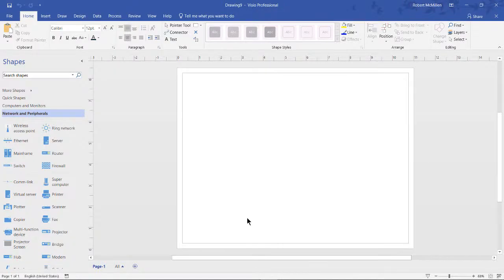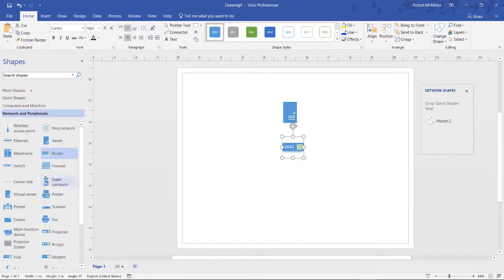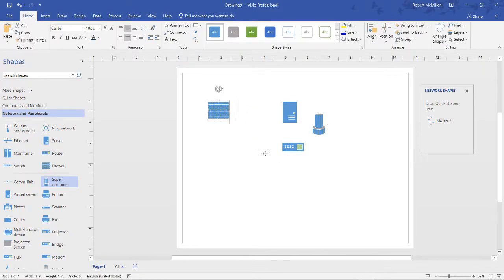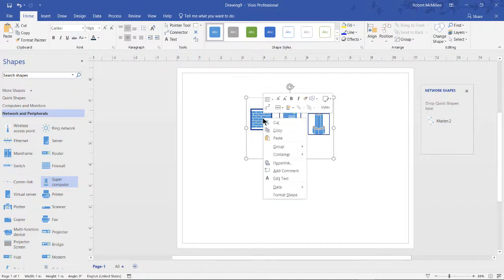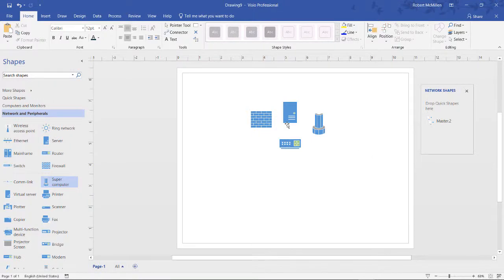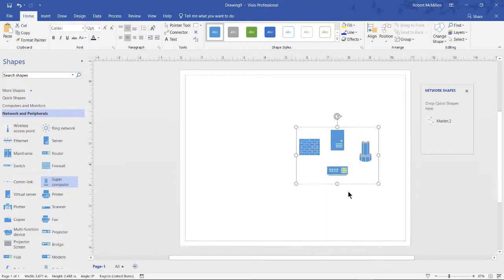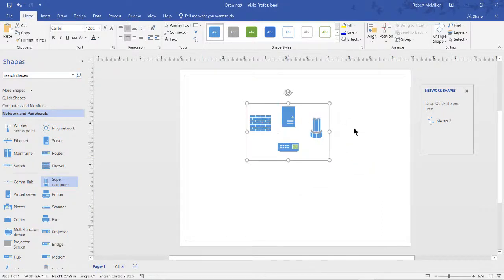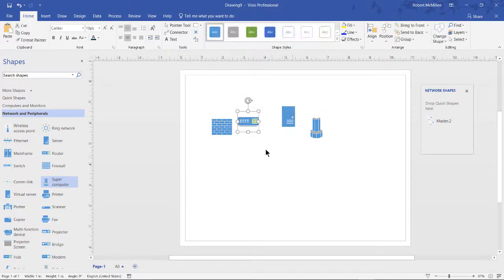Visio 2019 How to Group Shapes for Easier Movement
Professor Robert McMillen shows you how to group shapes for easier movement in Visio 2019